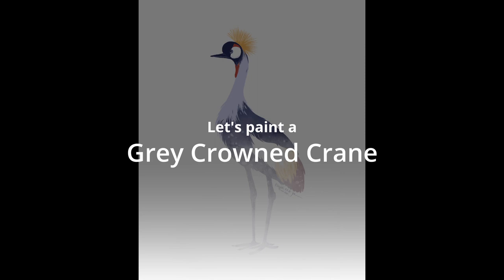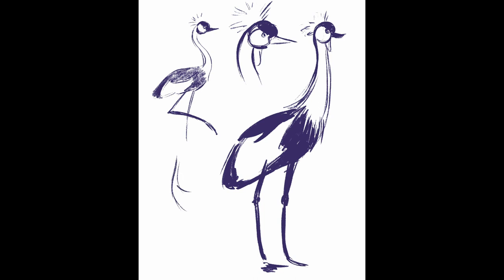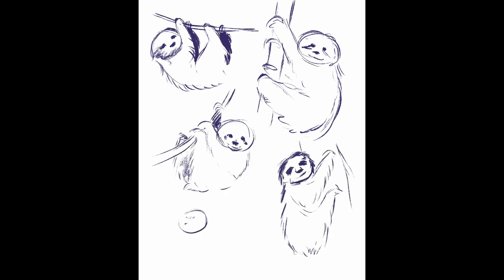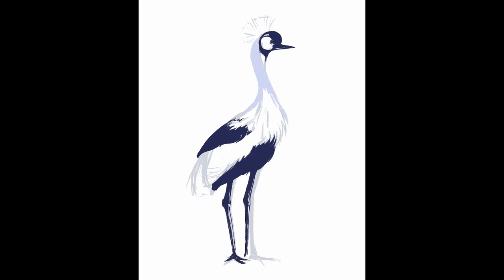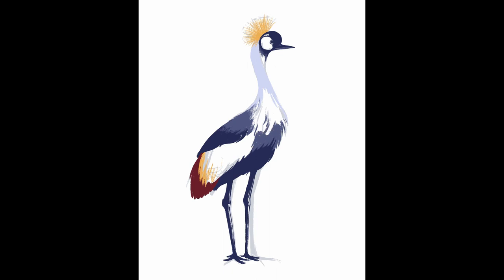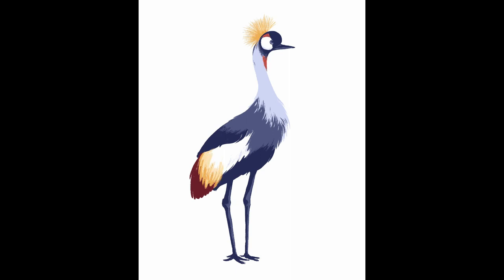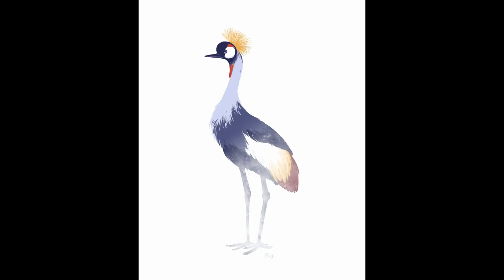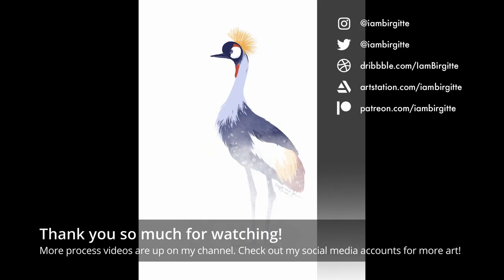Let’s paint a Grey Crowned Crane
Last year I was working on an animal themed project. This is the second animal painted in this series.

While I completed all the art for the project last year, I ended up not actually completing the project as planned. Recently I’ve come back to the project, which means that I’m redoing my list of animals. And while some of these older paintings might not be used in the project, I’m still wanting to share the process behind some of these images.